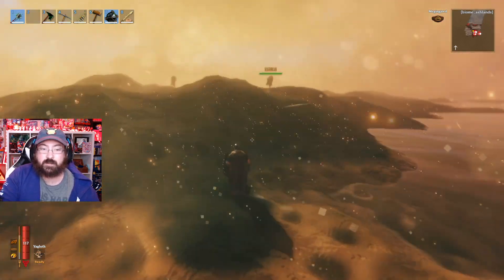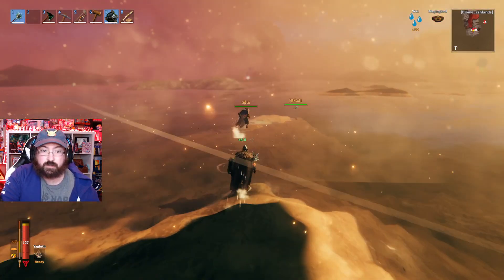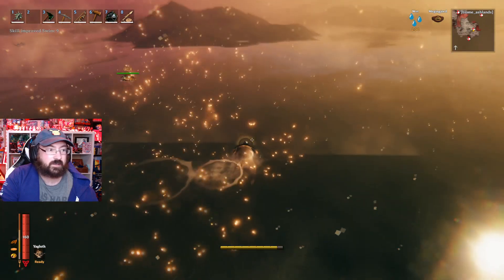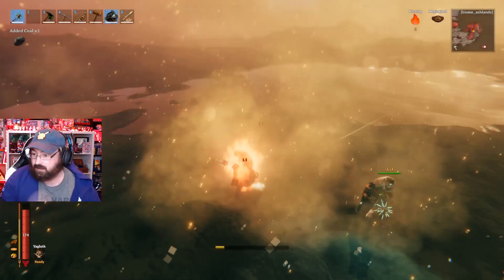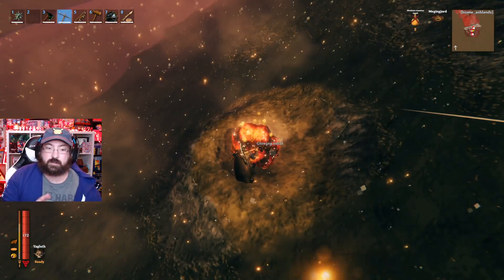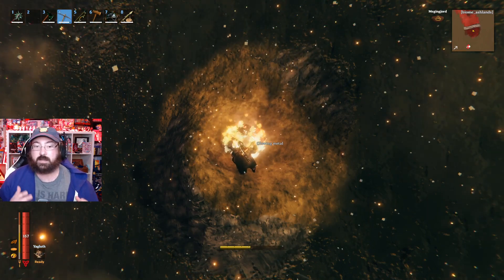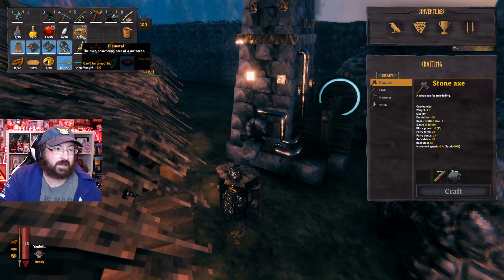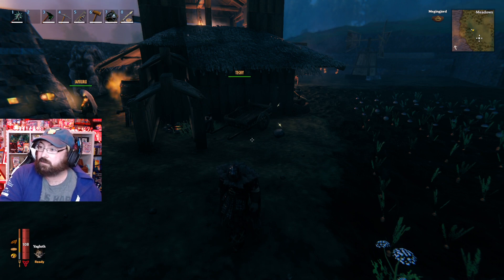Valheim - Ashlands Biome Reaction And Flametal Ore!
We found the Ashlands Biome and learned you can harvest and smelt the Flametal Ore! What could this be used for??